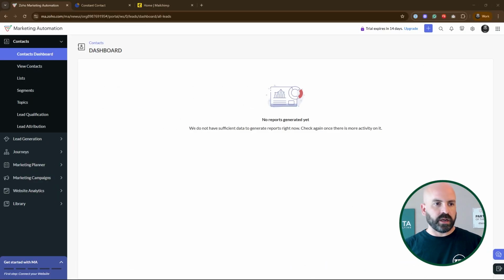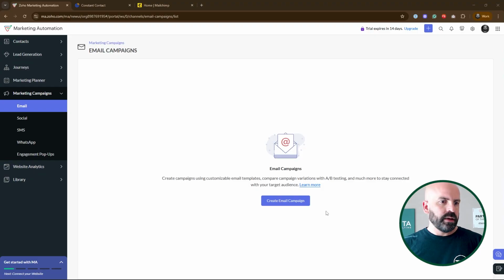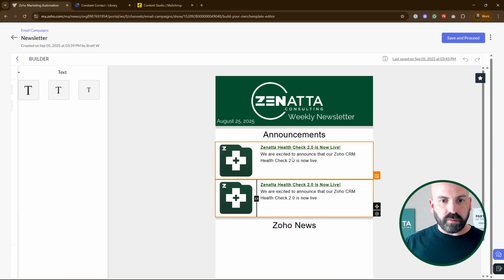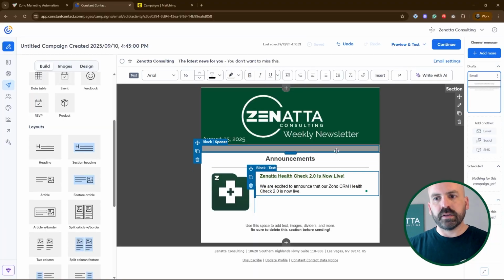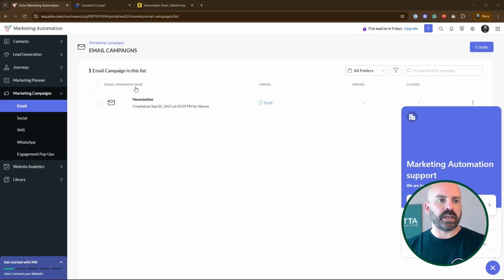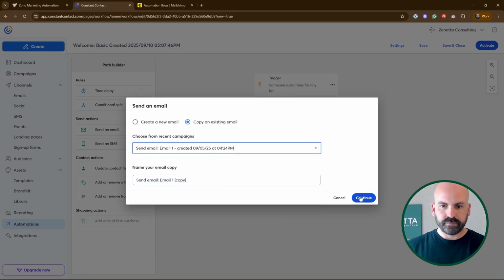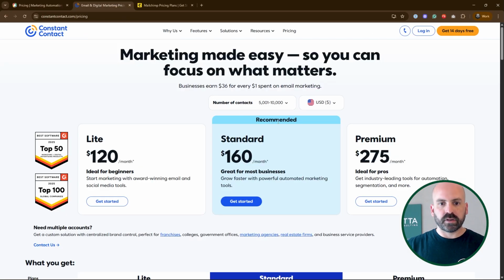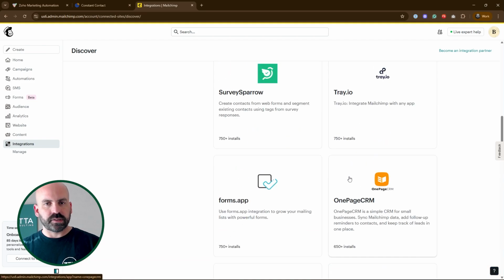Zoho Marketing Automation vs. Constant Contact vs. Mailchimp: Feature Comparison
Looking for the best email marketing automation tool? In this video, we compare Zoho Marketing Automation, Constant Contact, and Mailchimp side-by-side. You’ll see how each platform handles contacts, segmentation, email builders, automation workflows, pricing, and integrations so you can decide which tool is right for your business.

We’ll cover drag-and-drop email editors, drip campaign builders, CRM connections, pricing at 5,000 contacts, and integration options. Whether you’re a small business or scaling enterprise, this breakdown shows where each platform shines and which gives you the most value for your budget.

🎬 *TIMESTAMPS* 🎬
0:00 Intro
1:03 Contacts, Segments, & Lists
6:04 Email Builder
20:21 Journeys, Automations, & Workflows
29:50 Product Pricing
32:12 Integrations